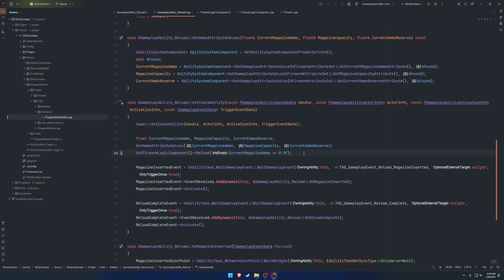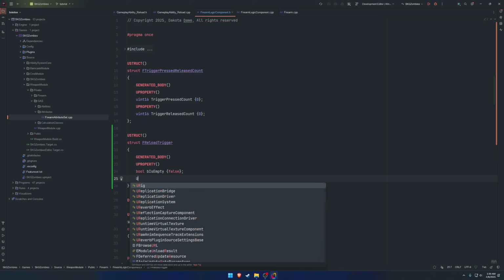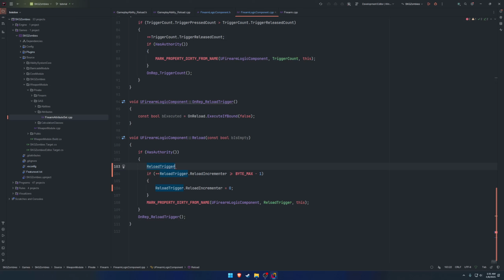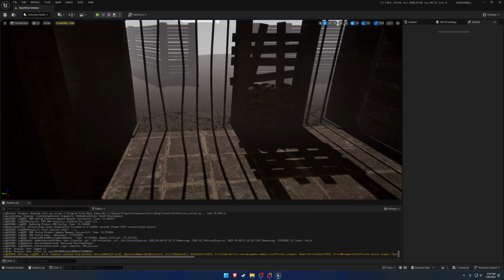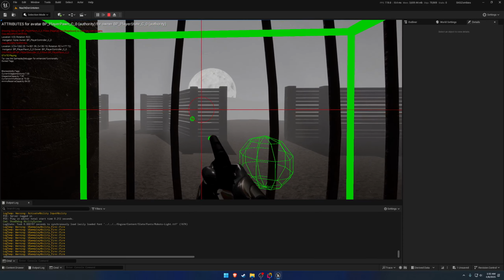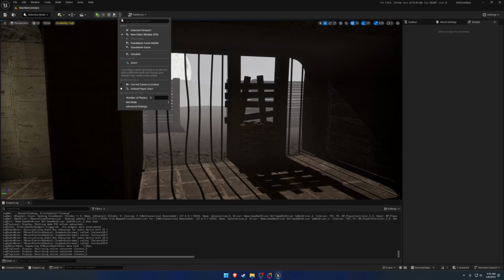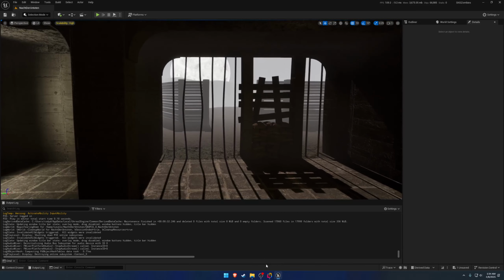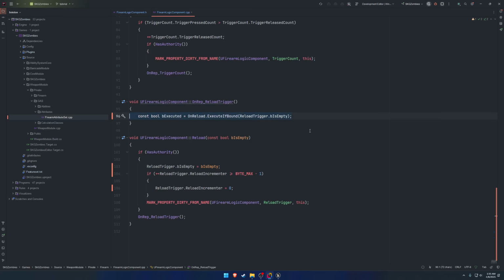UE5 CoD Zombies Tutorial Part 55: Setup Empty Reloads